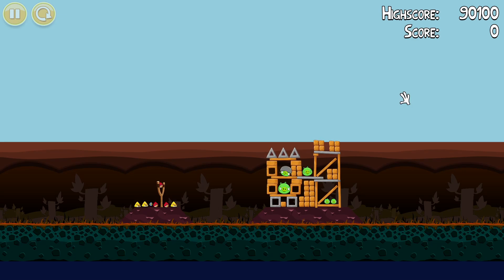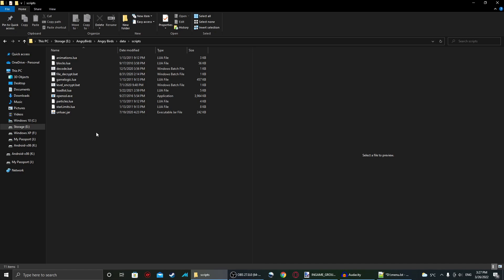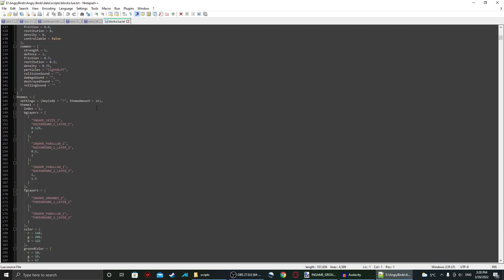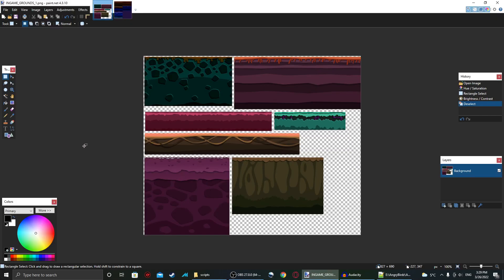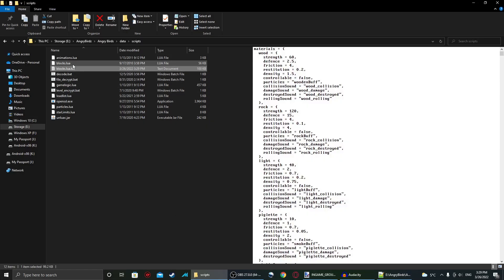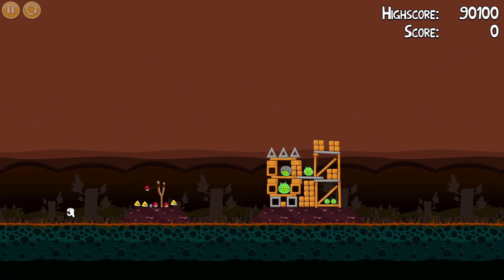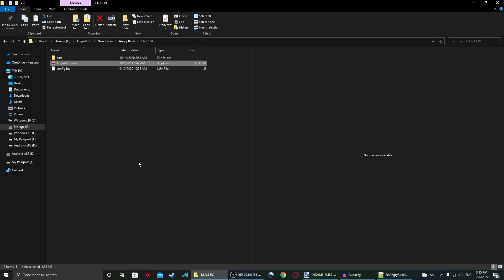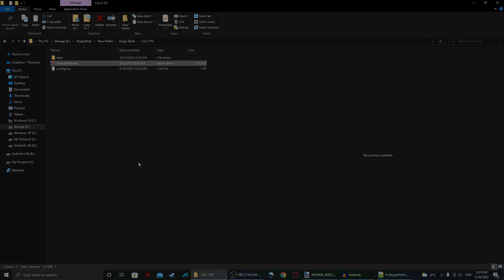How to Fix the Sky and Ground Colors in Angry Birds Themes/Parallaxes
In this tutorial, I'll show you how to correct the sky and ground color problem you might face while editing parallaxes/themes in Angry Birds.